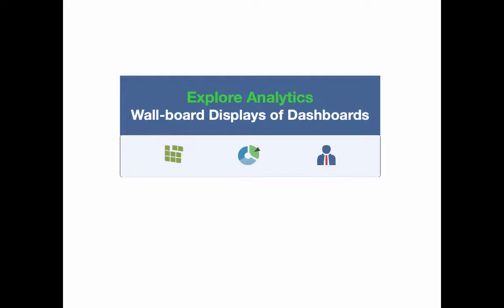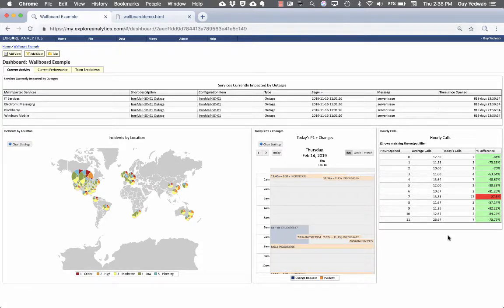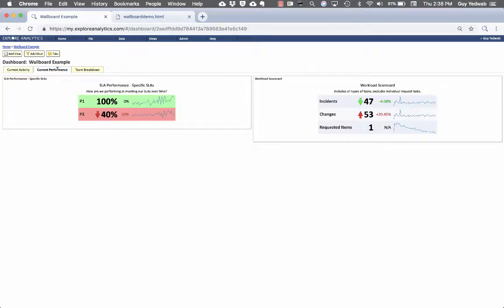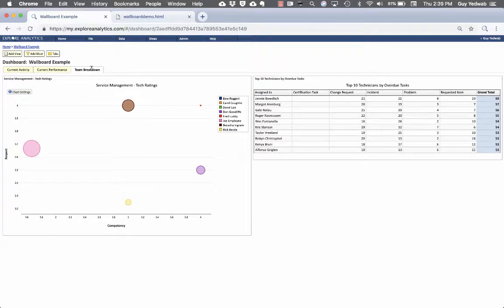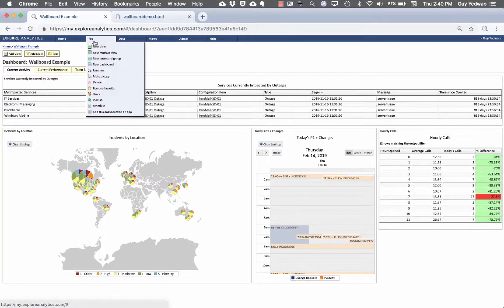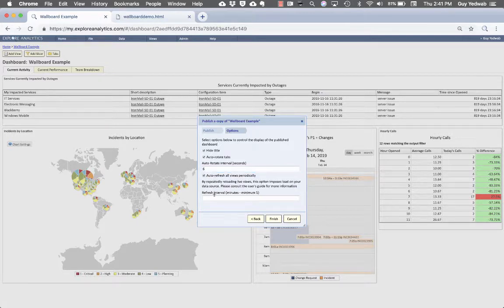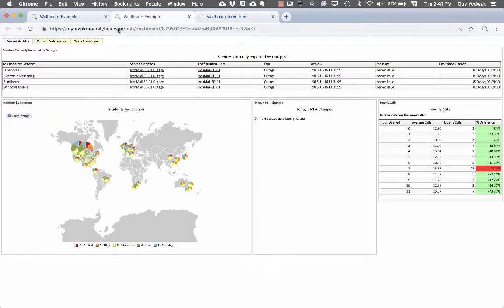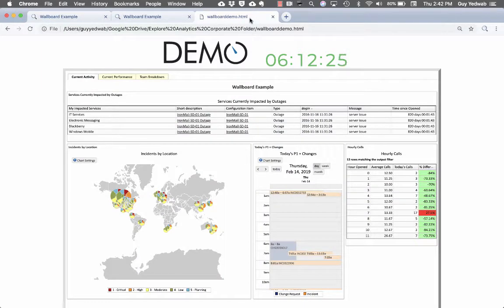ServiceNow Wallboard Displays with Explore Analytics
Want to display key information to your team around the office? Learn how in just a few clicks, you can present an auto-rotating dashboard of information to display around the office, including some best practices on content and some ideas on presentation.